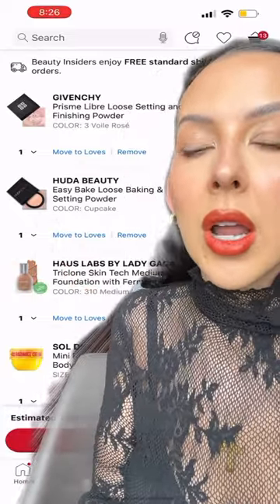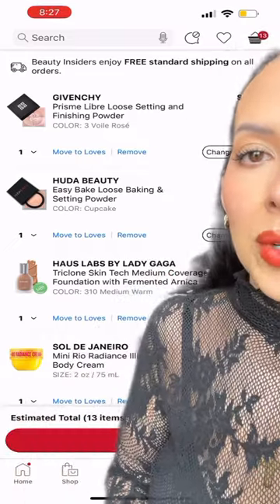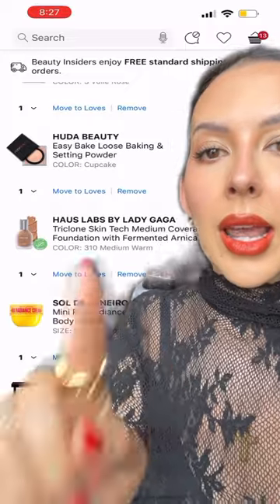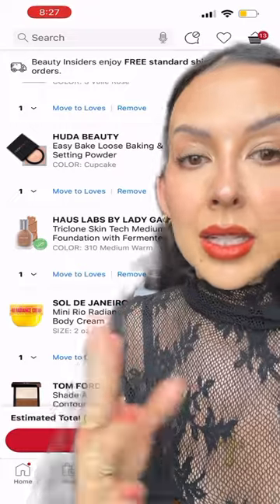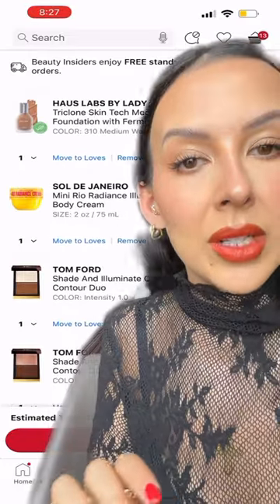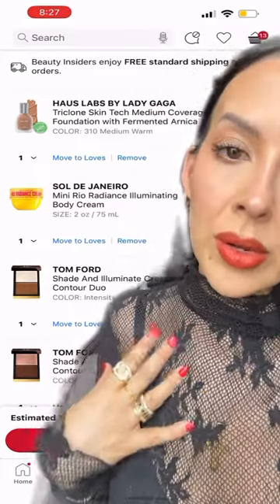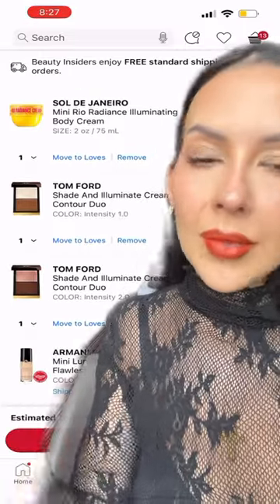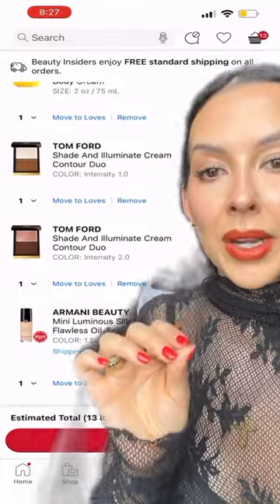Pt.1 sephorasale I have so many item in my cart to purchase during the @Sephora Savings Event